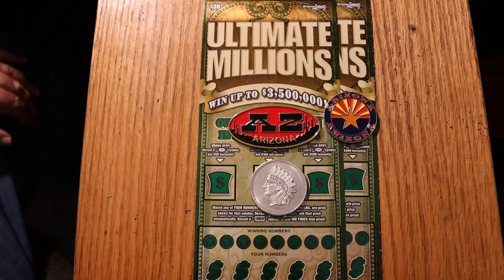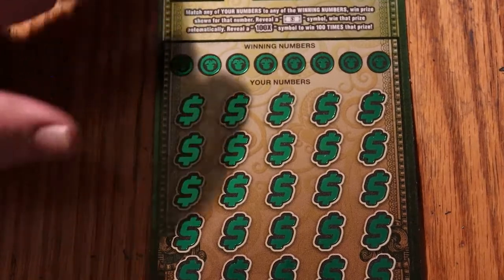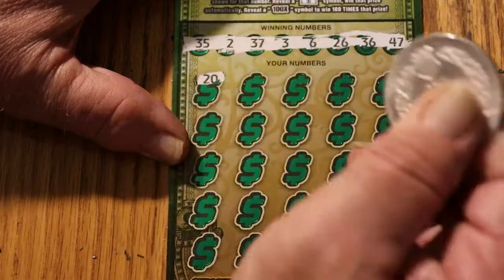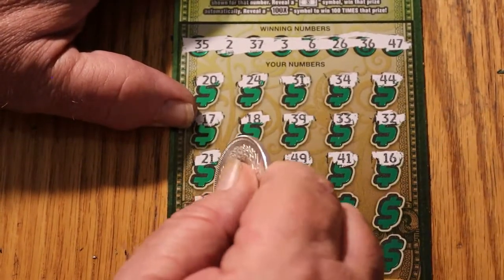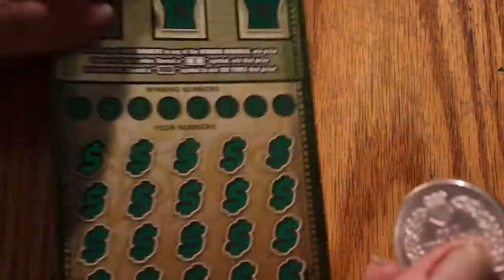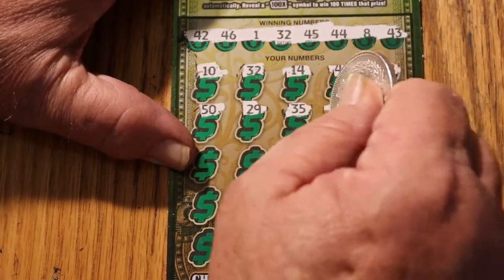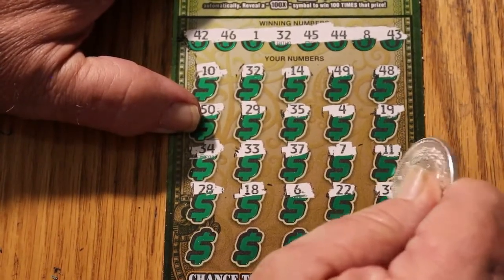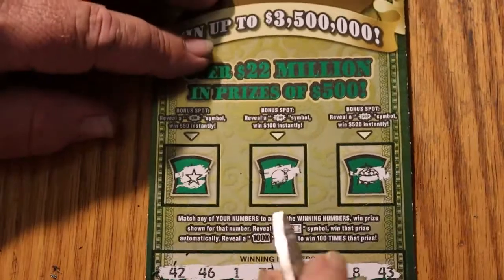A Pair Of $30 ULTIMATE MILLIONS! 😀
odds 1 in  2.53 Back to an old favorite! 😎